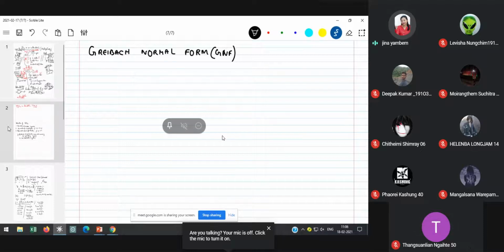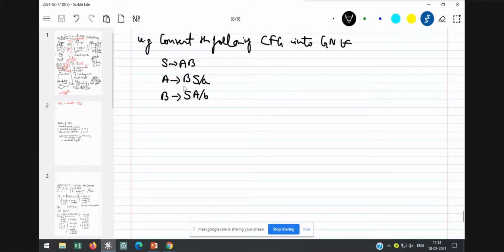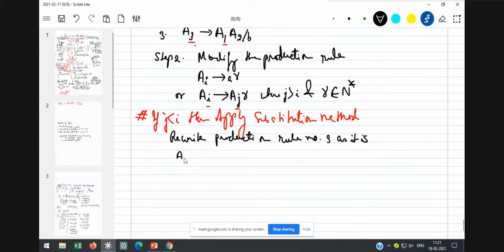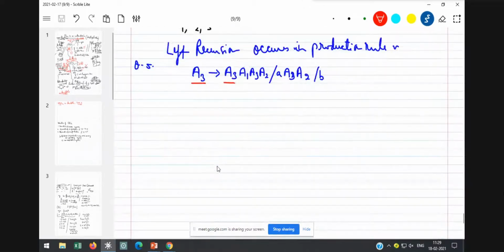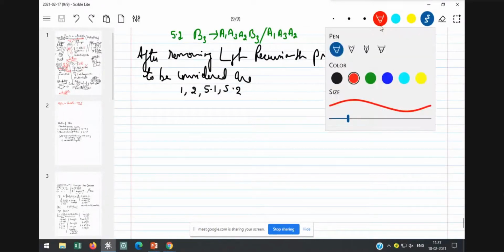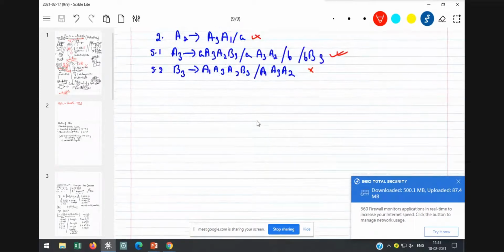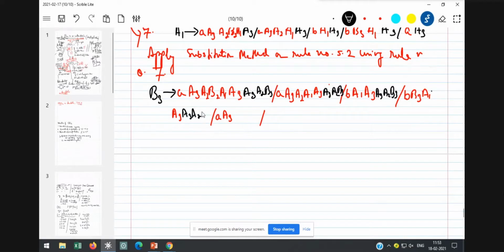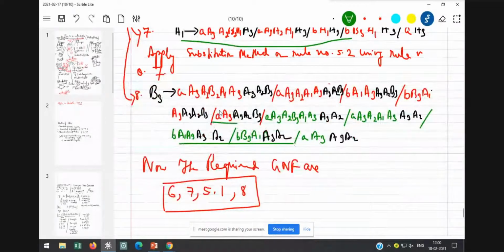FLAT Day 18